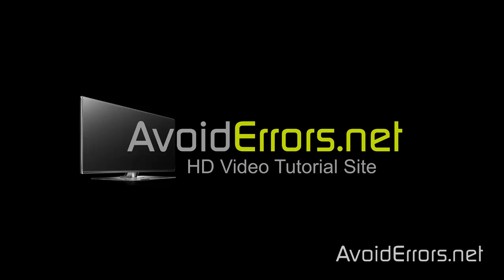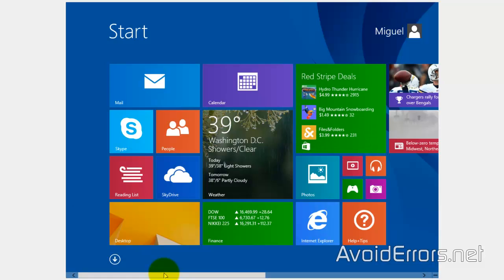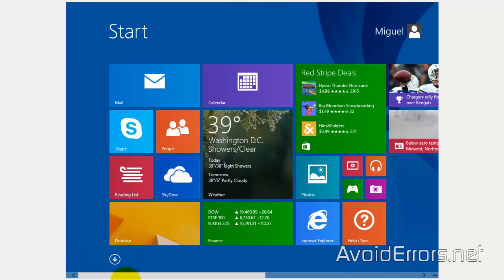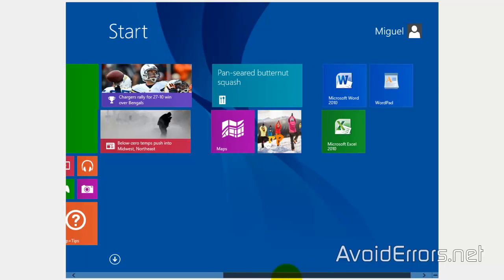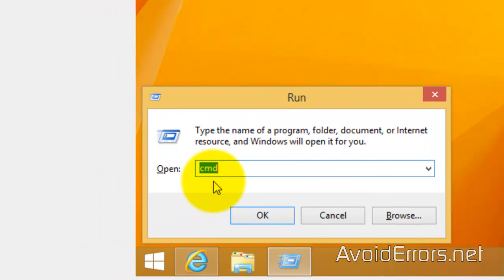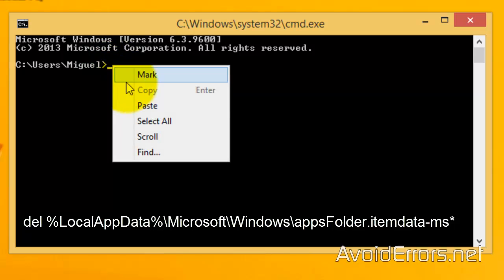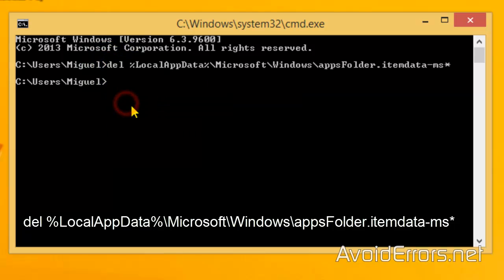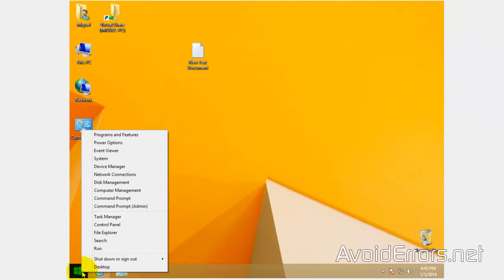How to Reset Windows 8.1 Metro UI to the Default Tiles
Windows 8.x tends to create tiles of all installed apps or program clogging the metro UI, with a bunch of unwanted tiles, so instead of removing them on a one to one basis I'll show you how to get rid of all additional tiles at once with a simple command.